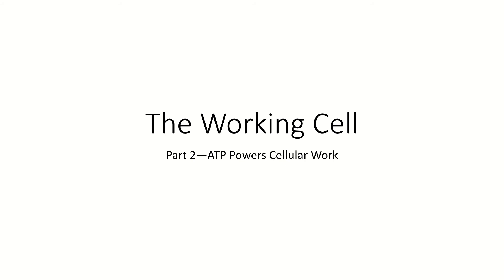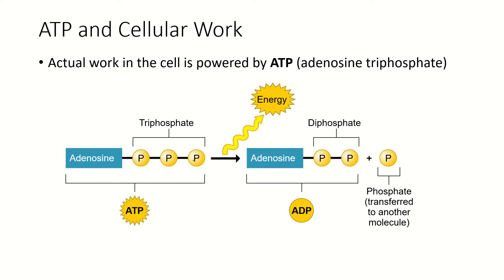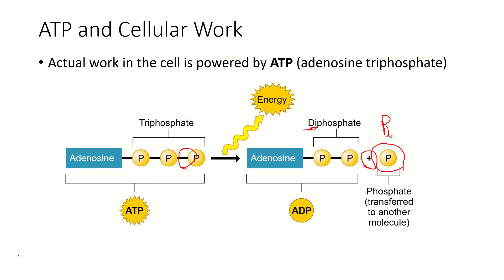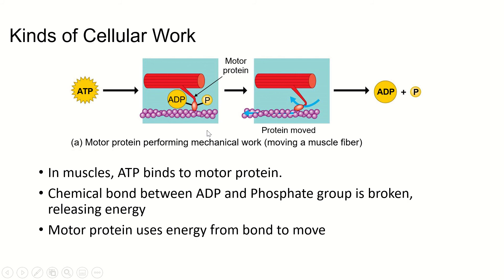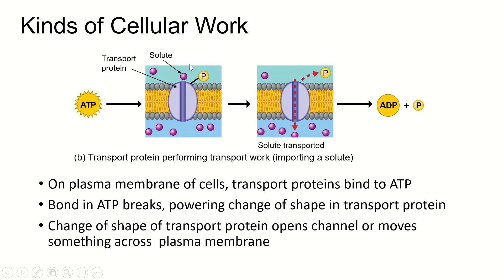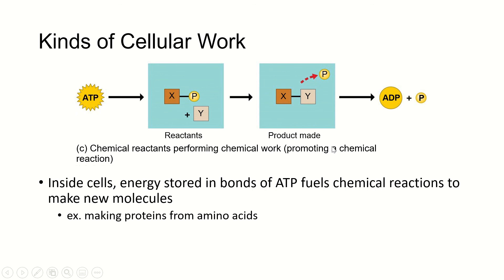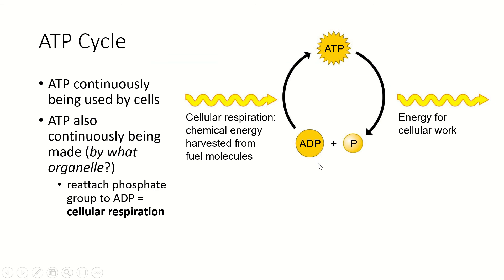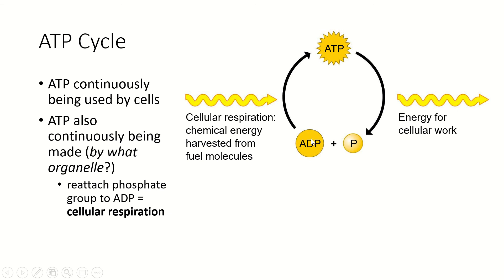Cell-ATP Powers Cellular Work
What is ATP and what does it make possible within the cell?

For an introductory biology class for first- and second-year college students.